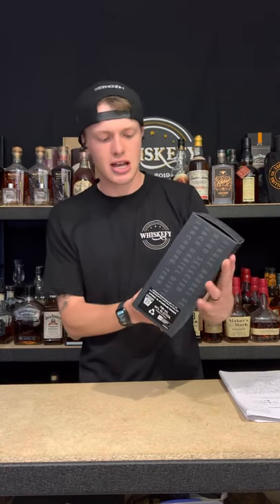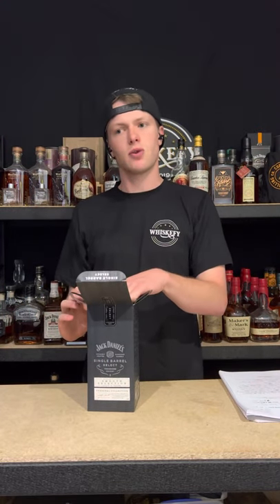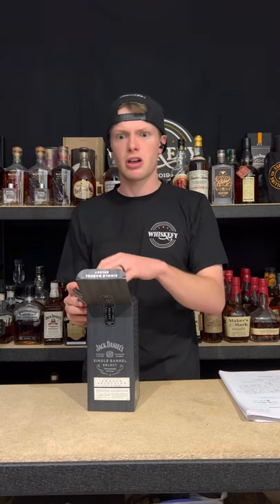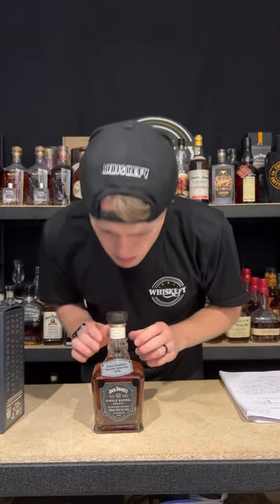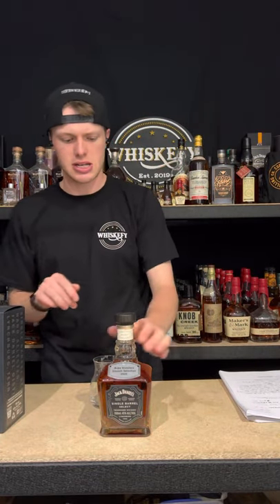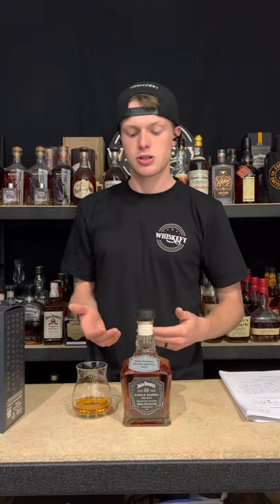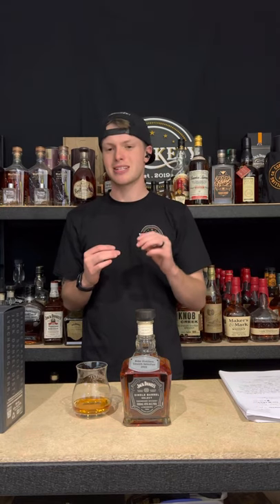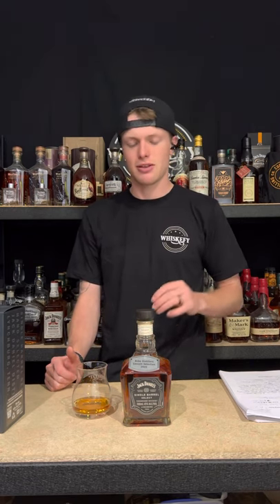Whiskefy Tastes Jack Daniels Single Barrel , A Distillers Collab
For the 103rd episode of WhiskefyTV, I’m tasting this bottle of Jack Daniels Single Barrel Bobo & Fletcher Distillers “Smooth Selection”. Let’s get this sucker popped and hook in 🥃

Bottle: Jack Daniels Single Barrel Bobo & Fletcher Distillers “Smooth Selection”
Price: $50🇦🇺 ($100RRP) /$75🇺🇸
Proof: 90 (45%ABV)
Age: NAS
Mash-bill: 80% Corn, 8% Rye and 12% Malted Barley.

Notes: Jack Daniels Single Barrel Bobo & Fletcher Distillers “Smooth Selection” was one of four releases as part of Bobo & Fetcher Single Barrel Picks being released in 2020. The other bottles in this line up were bold, balanced, smooth and barrel strength, but it still isn’t clear if it’s just a single barrel of each release or multiple barrels in the line up. This was a joint collab between the 5th Master Distiller Frank Bobo (who passed away 15/01/20) and his grandson Assistant Master Distiller Chris Fletcher who is now the 8th Master Distiller.

As I dive into this, fresh apple slices and caramel kinda like a cold apple pie with a hint of banana on occasion.
Palate, it’s got a medium viscosity, mineral & bananas, spice on the side of the tongue too.
As I take this one down, it’s got a long finish of charred oak and a Smokey campfire notes.

* Nose is clean and fresh but lacking 🍏🧼
* Long finishes are always good with toasted oak 🔥🪵

I’ll pop this down as a BUY!